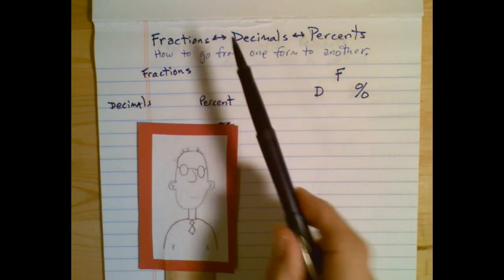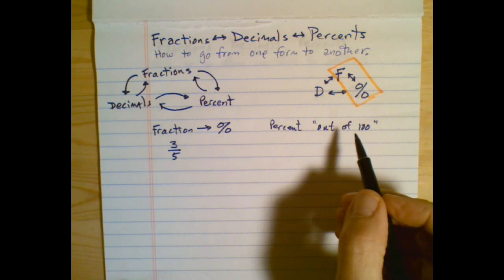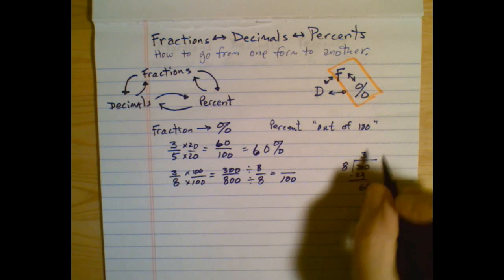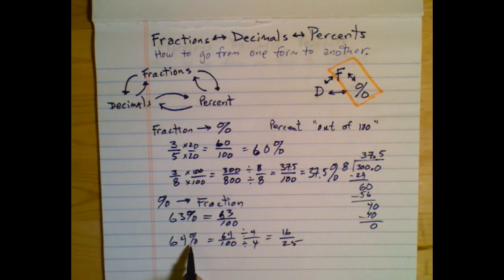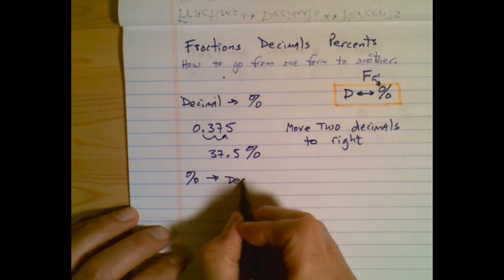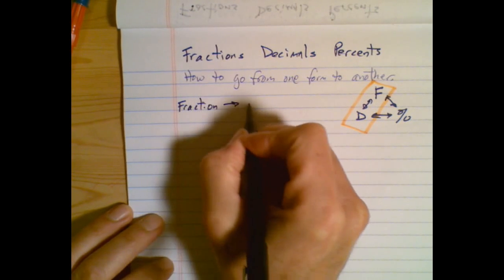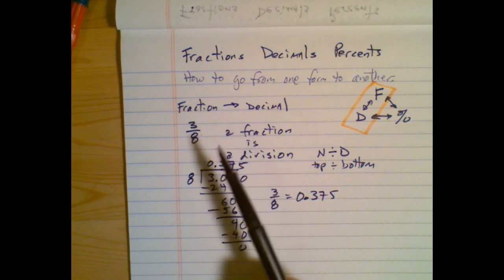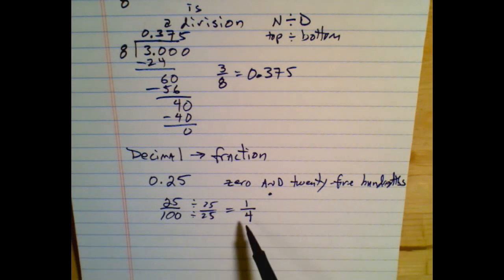Converting Between Fractions Decimals and Percents